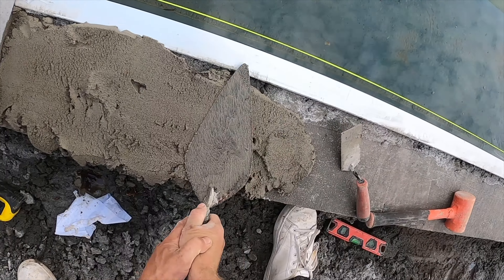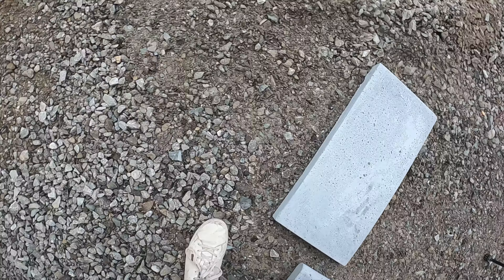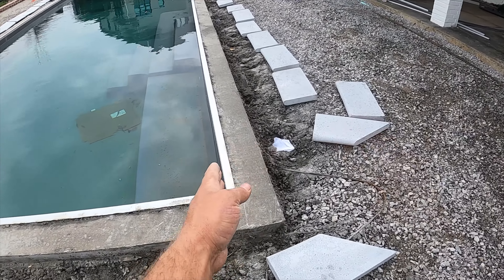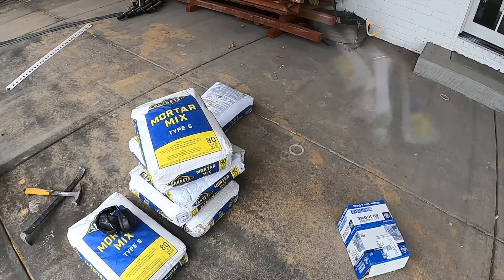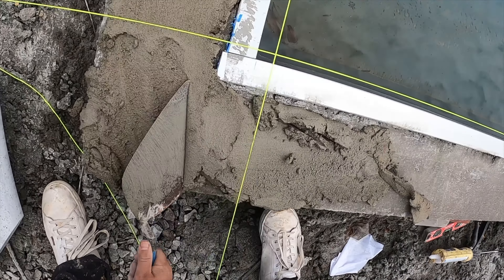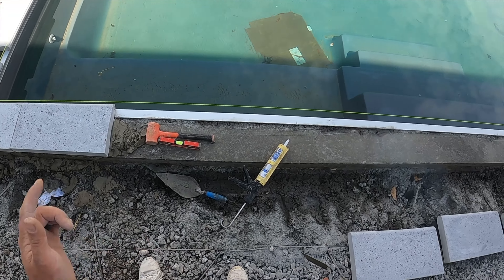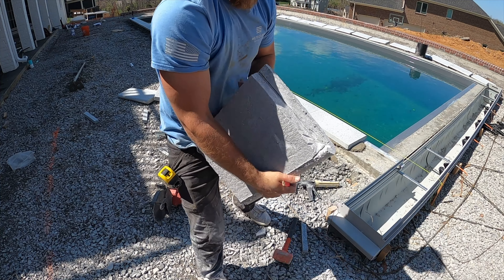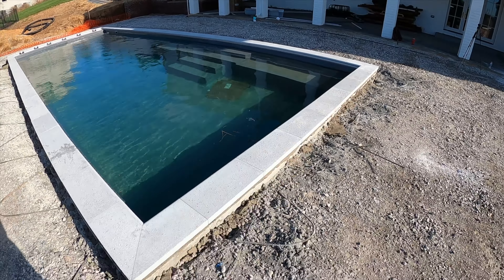Pool Coping Install Travertine/Pavers tools layout & complete install start to finish.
y'all asked for it, so I'm delivering. This is an in depth guide on how to install coping around your swimming pool.
whether you are installing on a gunite fiberglass or a vinyl liner, it's the exact same. There are some little details that change depending on the pool type, but you get the point.

If you are a service company in landscaping or construction and are looking for someone to train you and your team HOW TO BUILD $100k-$1M Dollar SWIMMING POOL Projects send me an email at

We are installing hart stone coping made right here in Louisville Kentucky.